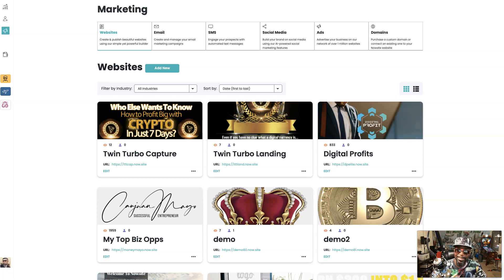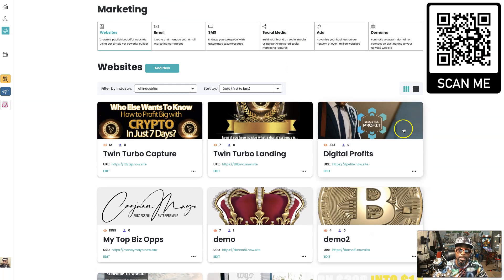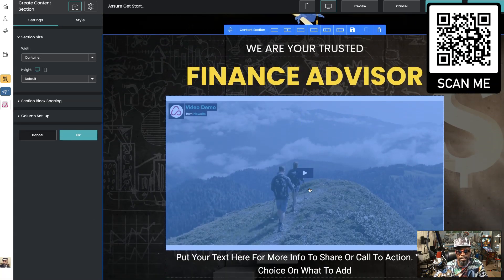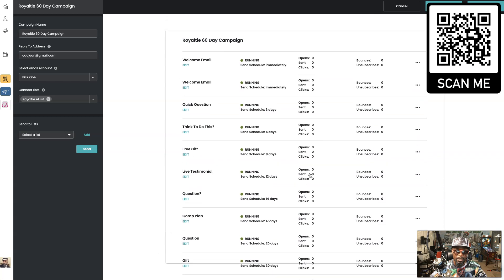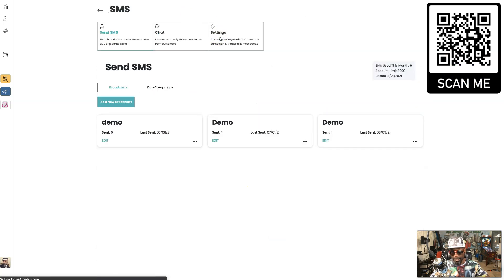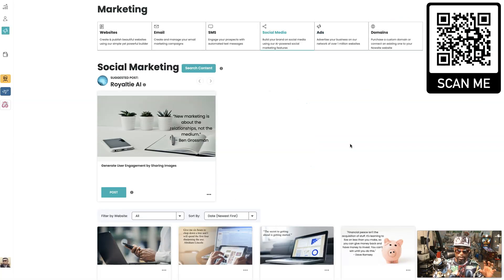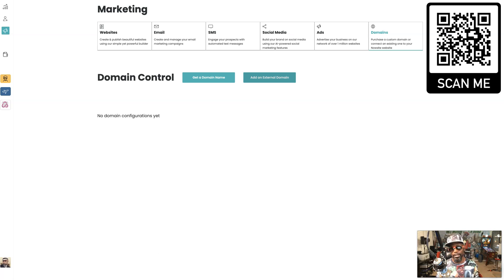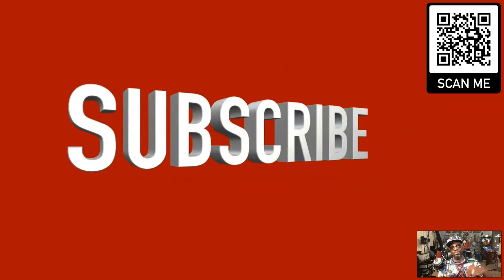Nowsite Marketing Suite Section Overview - Must See!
In this video, we will cover the different sections of the Nowsite Marketing Suite and what each of them do for you. This is an overview of the entire Nowsite Marketing suite to help you get started.

In this video, you'll learn what the Nowsite Marketing Suite is and how it can help you attract and convert more leads. You'll also see a demo of the Suite's capabilities and get a behind-the-scenes look at how we're using AI to help our customers get better results.

The Nowsite Marketing Suite is a complete marketing solution which includes everything you need to create, publish, promote and analyze your content. We'll go over the features of the software in this section overview.